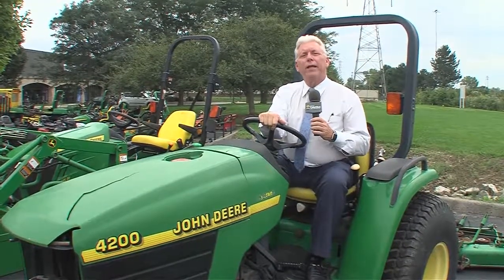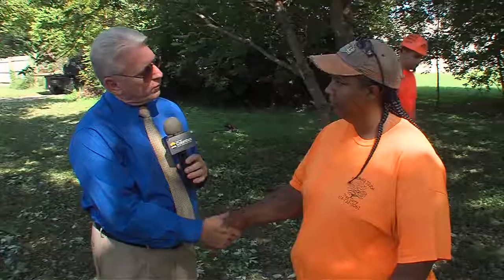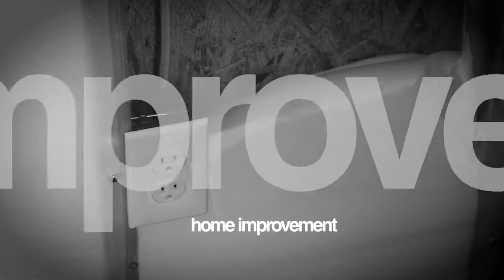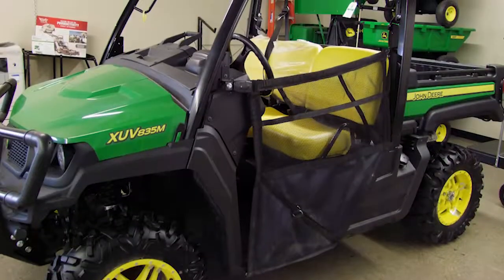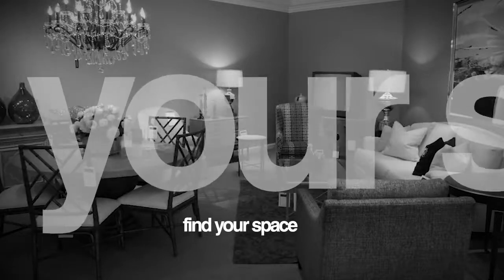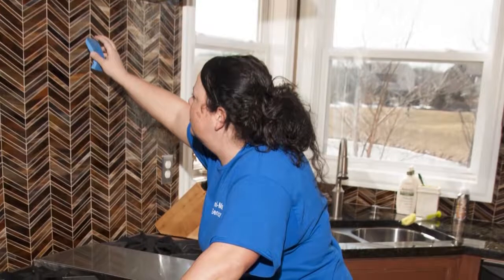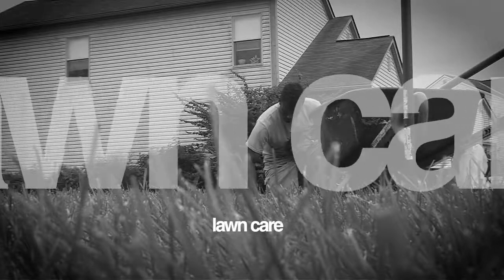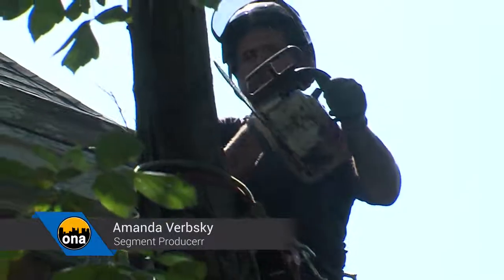Fall Home and Garden Show 09-16-2018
Fall Home and Garden Show. See whats new as we head for fall!